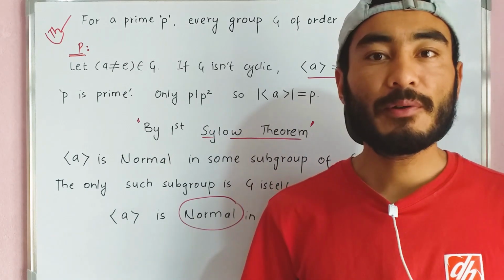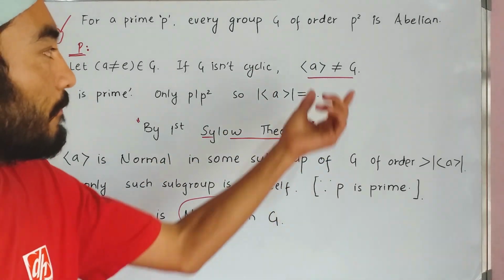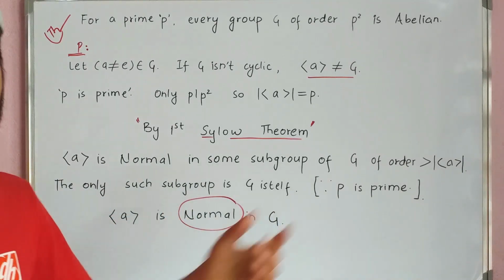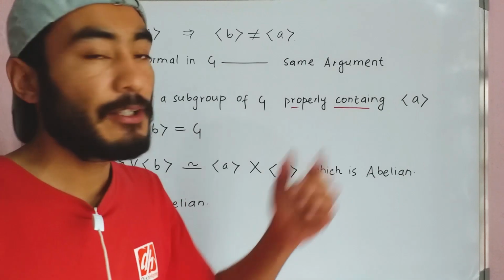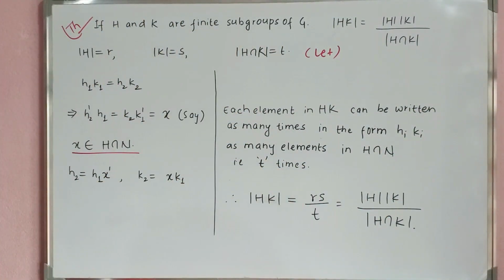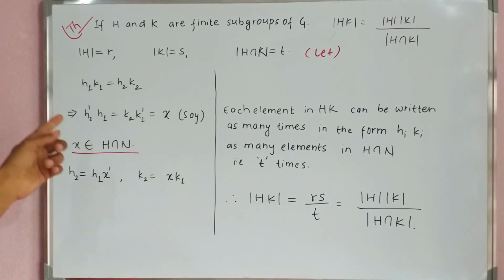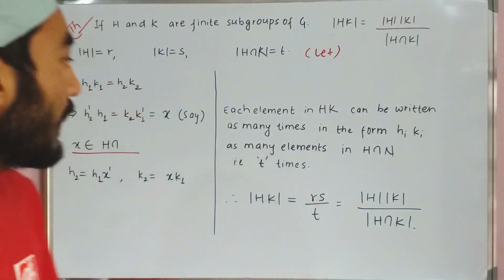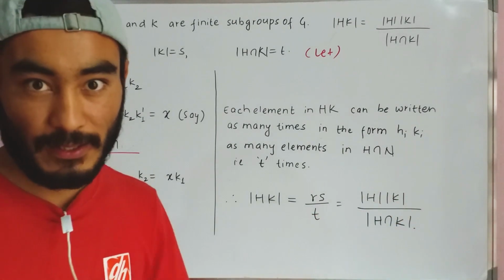Application of Sylow Theorem